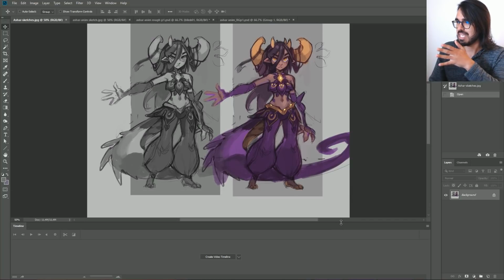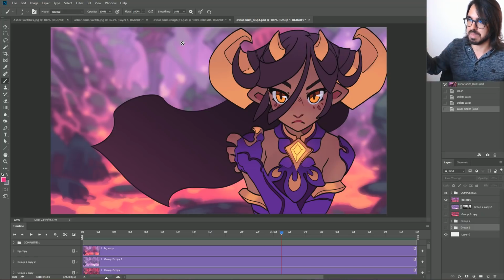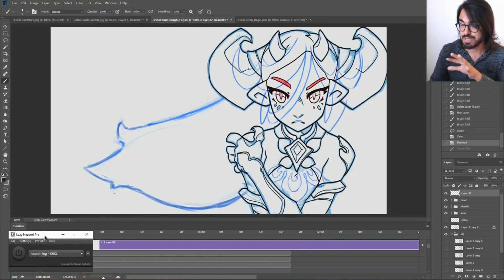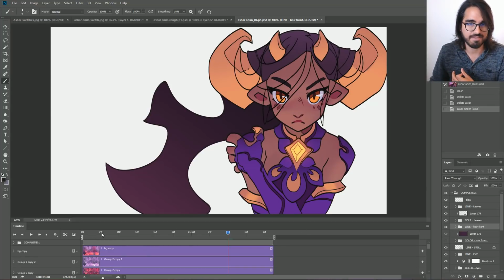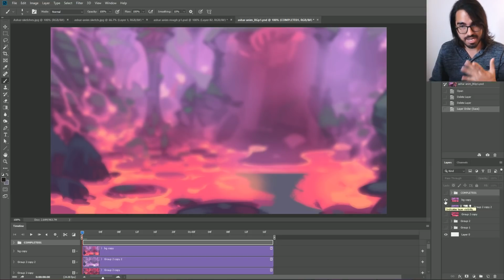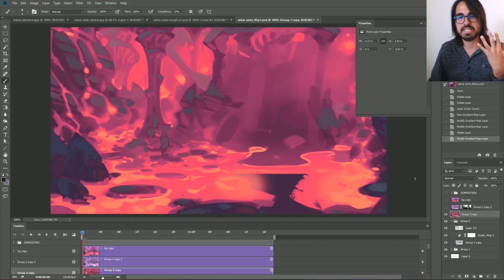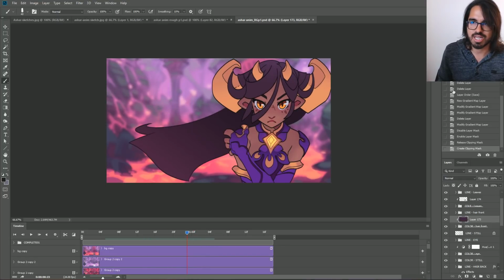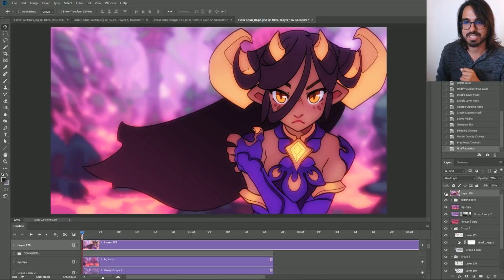Creating ANIME style animations in Photoshop | Featuring Ashar the dragon girl!